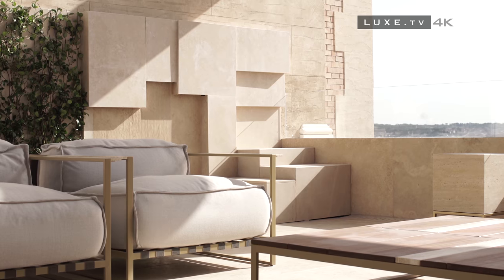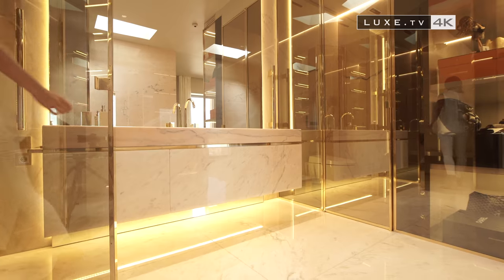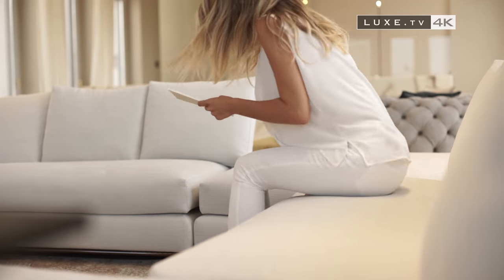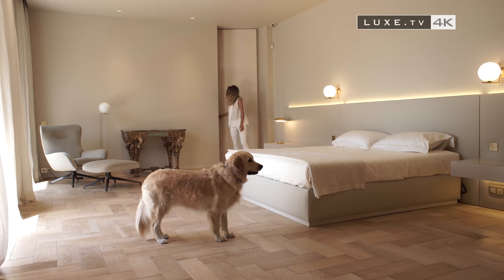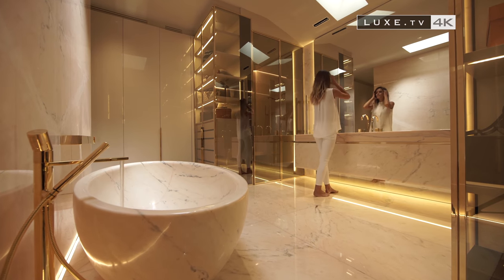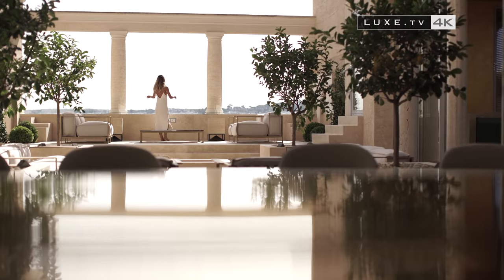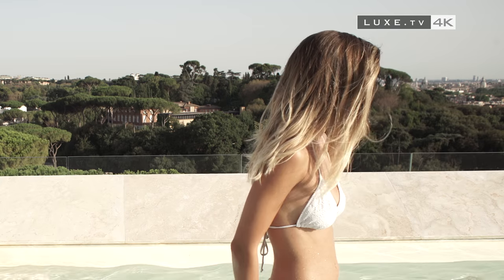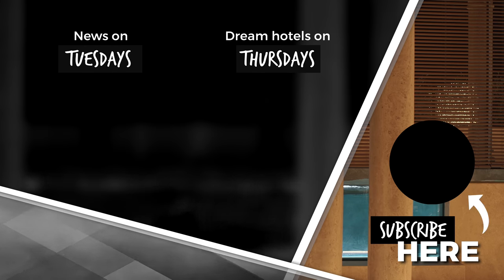Italy : Villa Sul Palazzo, a stunning Roman villa - LUXE.TV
💎 Villa Sul Palazzo, a breathtaking Roman villa💎

It is in a building steeped in history that the Ramon Esteve architecture studio has recently created an extraordinary villa. The former "Villa Carrega", this building was built in Rome in 1912 by the Italian architect Giovanni Battista Milani as housing for Prince Carrega. Enlarged in 1955 to accommodate a community of nuns, in 2011 this building ceased to be religious and became totally residential.

Ramon Esteve then created a luxurious villa that was full of contrasts. In each room, we discover immense spaces bathed in natural light, an eclectic interior design where the furniture mixes perfectly with a classic and a contemporary touch.

A villa where the Dolce Vita undeniably reigns.

** YOU WANT TO KNOW EVERYTHING ABOUT THE WORLD OF LUXURY ? EASY, FOLLOW LUXE.TV **